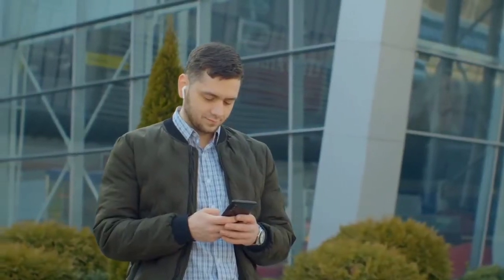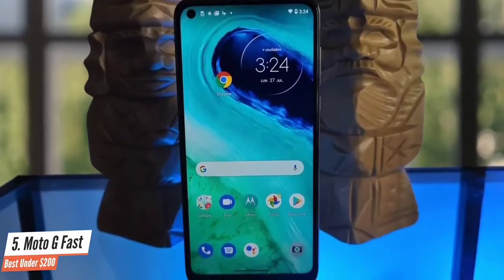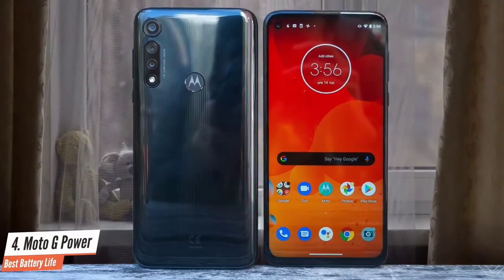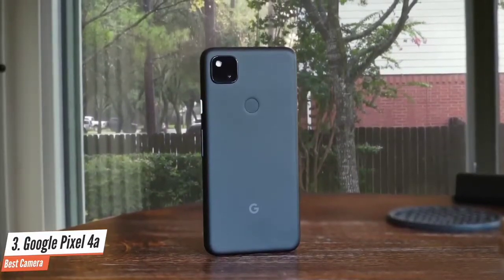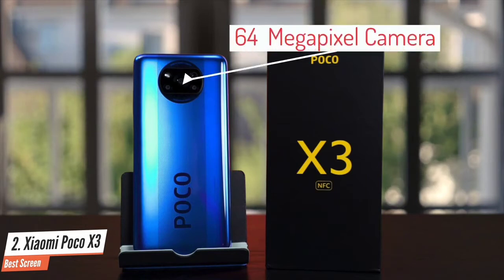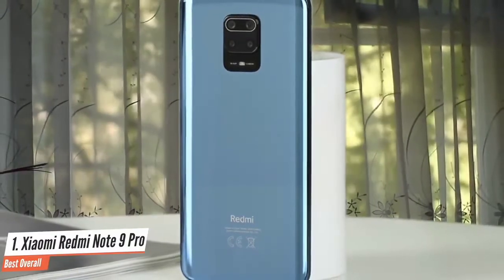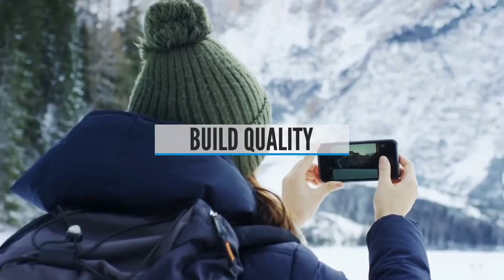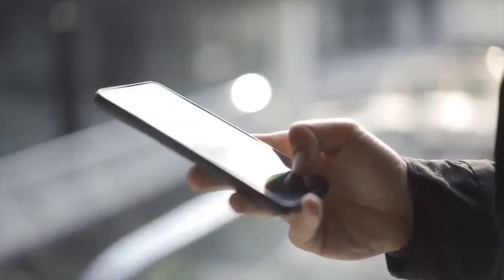Best Budget Smartphones in 2021 || Top 5 Budget Smartphones in 2021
► Links to the best budget smartphones we listed in this video:

► 5. Moto G Fast
► 4. Moto G Power
► 3. Google Pixel 4a
► 2. Xiaomi Poco X3
► 1. Xiaomi Redmi Note 9 Pro
►UK Links◄
►CA Links◄
► 2. Xiaomi Poco X3 - N/A
►GER & EU Links◄
►Timestamps◄
0:00​ - Introduction
0:25​ - Best Under $200
1:58​ - Best Battery Life
3:20​ - Best Camera
4:43​ - Best Screen
6:12​ - Best Overall
7:46​ - Smartphone Buying Guide

zk best choose is a participant in the Amazon Services LLC Associates Program, an affiliate advertising program designed to provide a means for sites to earn advertising fees by advertising and linking to Amazon.com. As an Amazon Associate I earn from qualifying purchases.